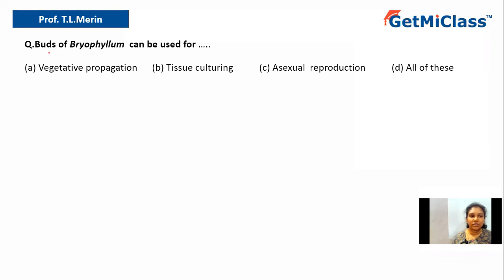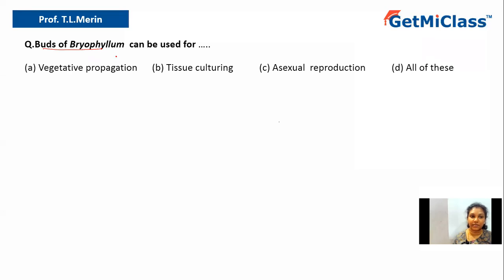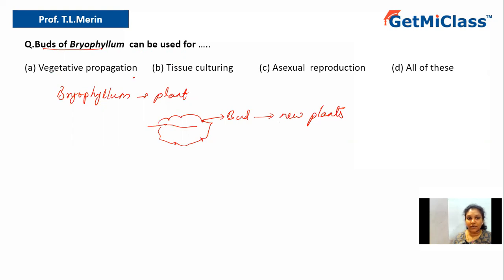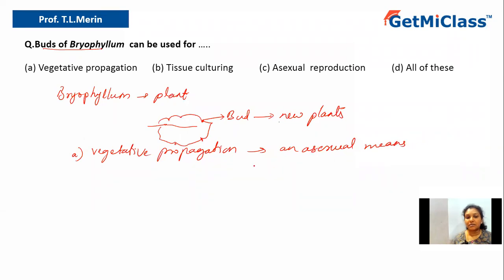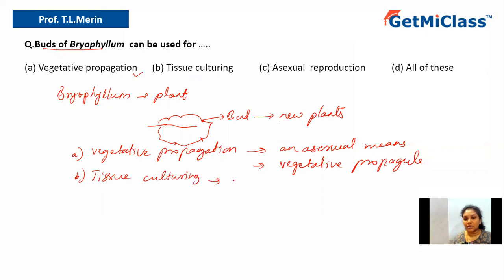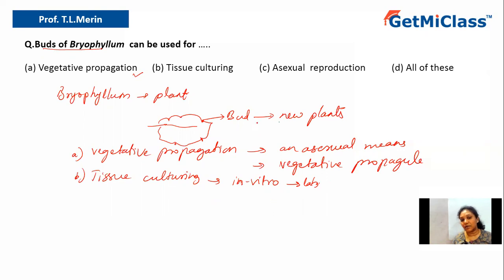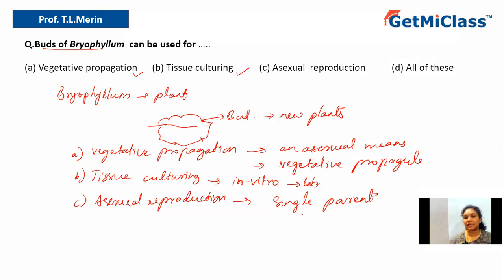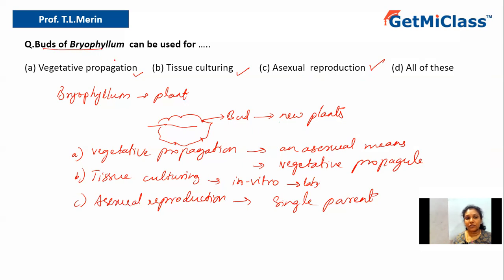Using QBuds for Propagation NEET 12th Biology Reproduction in Organisms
The Q.buds of Bryophyllum can be used for vegetative propagation, tissue culturing, and asexual reproduction.